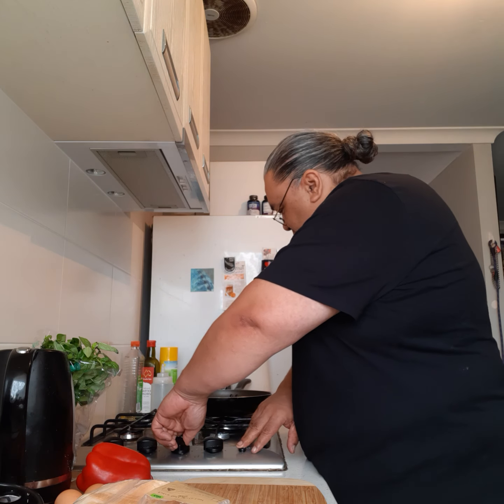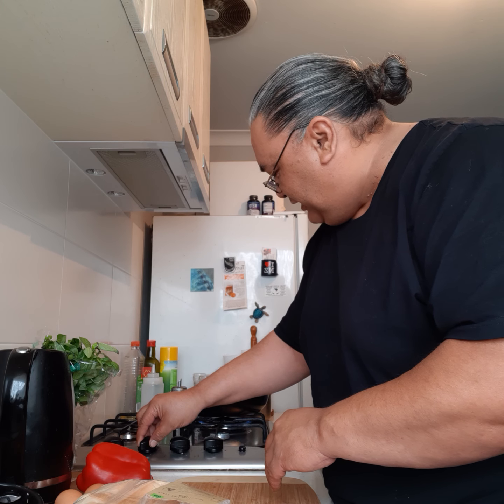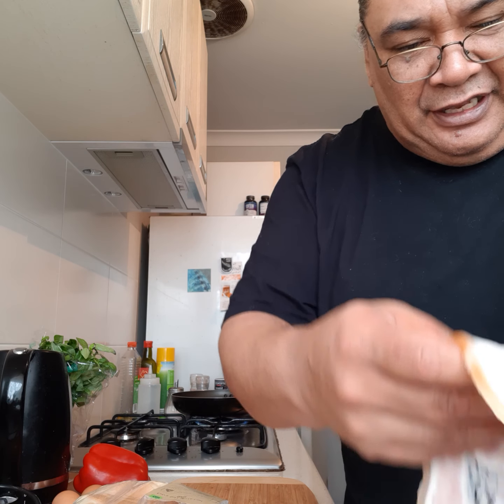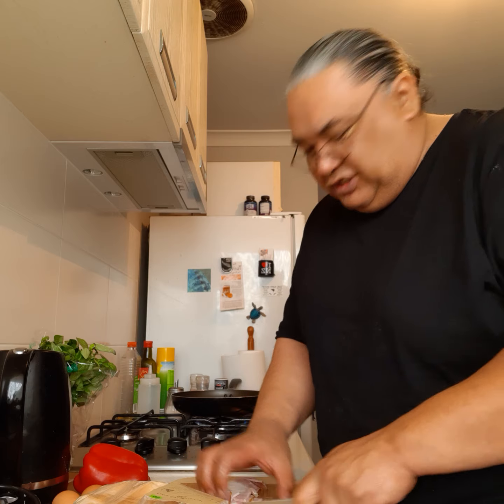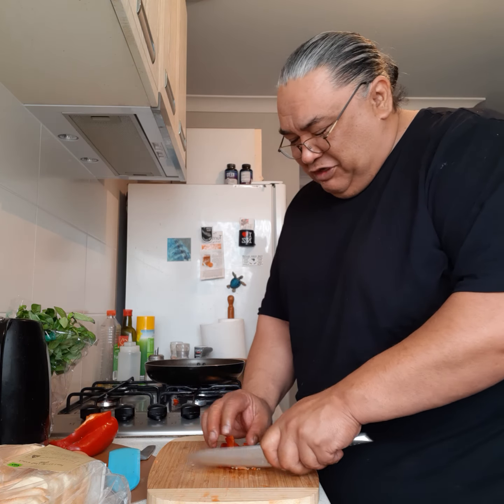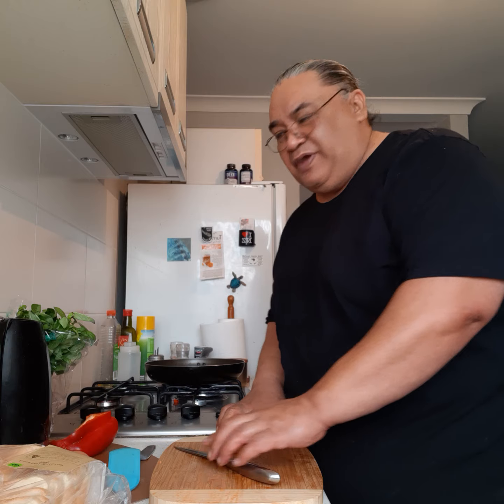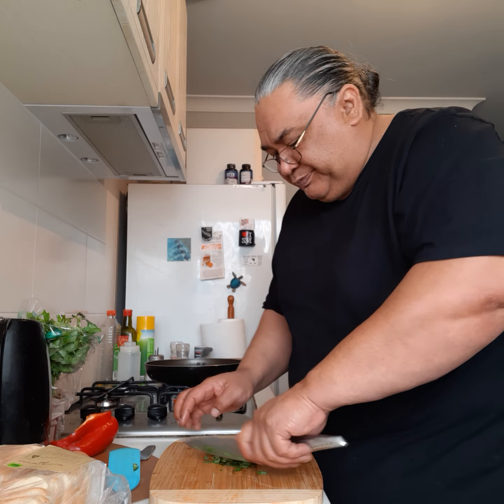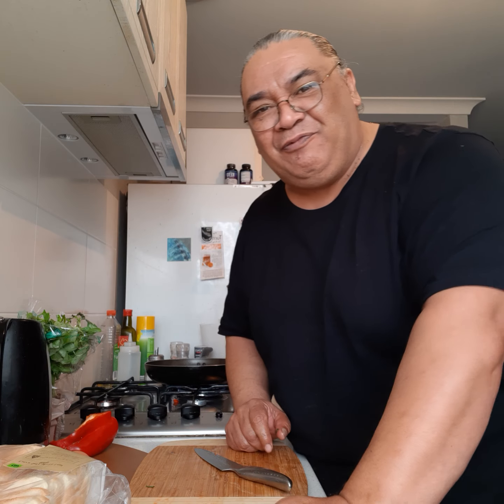FIRST EVER VIDEO COOKING WITH DUMPSTER FOOD